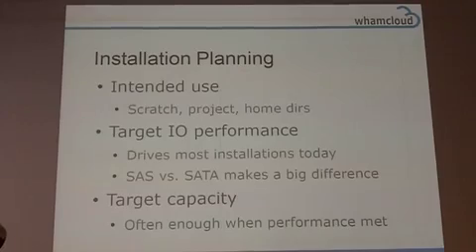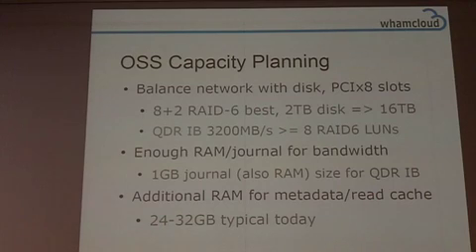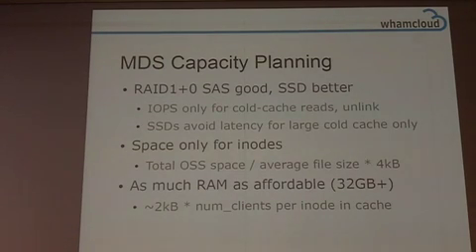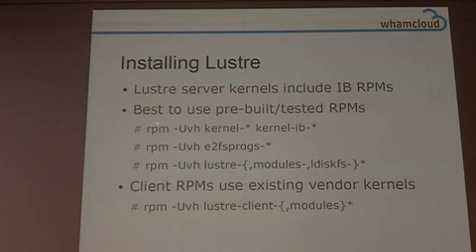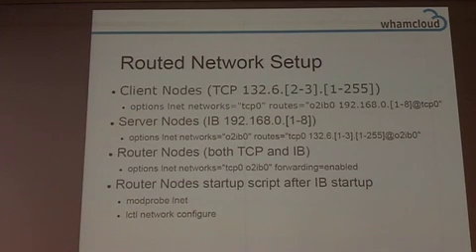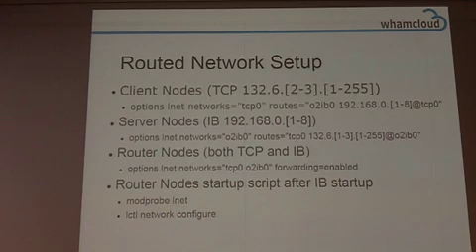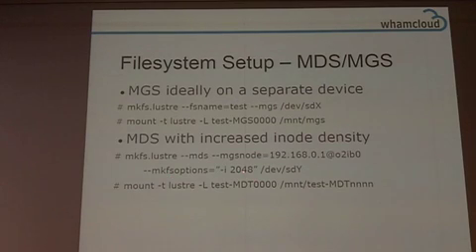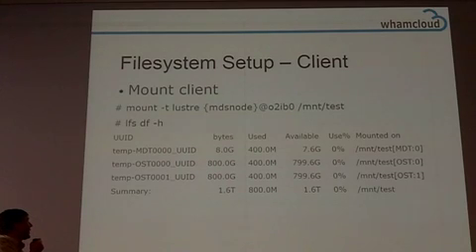Build your own InfiniBand-based Lustre solution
In this video, Andreas Dilger of Whamcloud presents on how to install Lustre on an InfiniBand network. Recorded at the HPC Advisory Council Switzerland Workshop 2011 in Lugano.